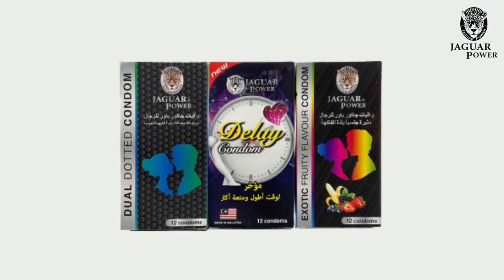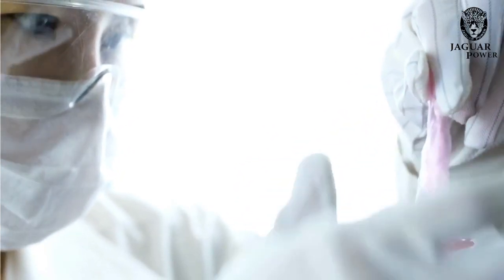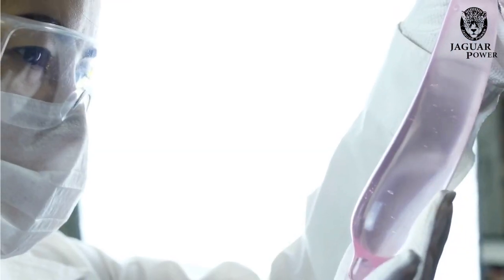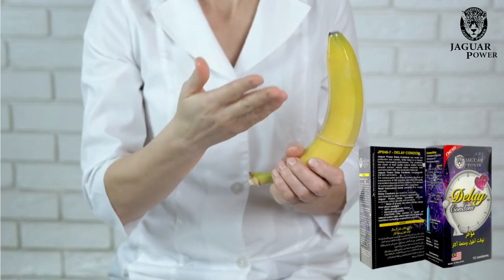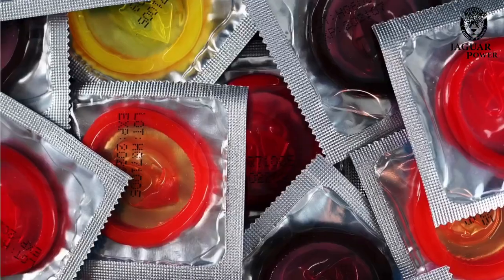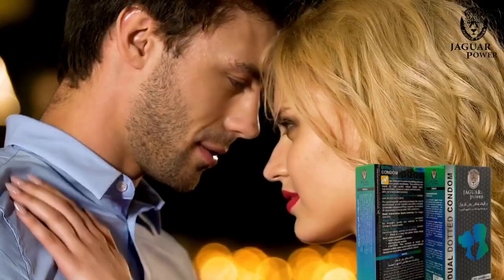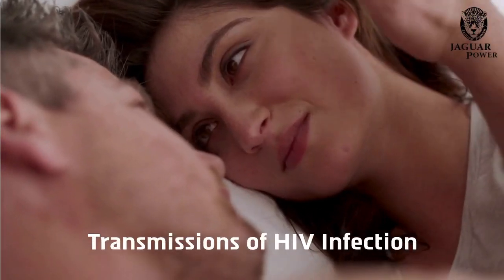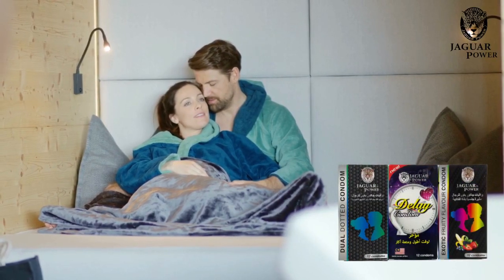Jaguar Power Men condoms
Jaguar Power Men condoms are made of high-quality natural rubber latex, smooth surface, natural color, reservoir ended, and lubricated with special non-spermicidal lubricant.

Jaguar Power Men delay Condoms are made for protection and comfort while helping to a longer-lasting lovemaking performance.

Jaguar Power Men Exotic Fruity Flavor condoms are flavored for their fruity taste and scent.

Jaguar Power Men Super Dotted Condoms are textured for extra stimulating pleasure and sexual excitement.

Instruction on how to use:
If used properly, latex condoms will help to reduce the risk of transmission of HIV infection (AIDS) and many other sexually transmitted diseases, including Chlamydia infections, genital herpes, genital warts, gonorrhea, hepatitis B, and syphilis.